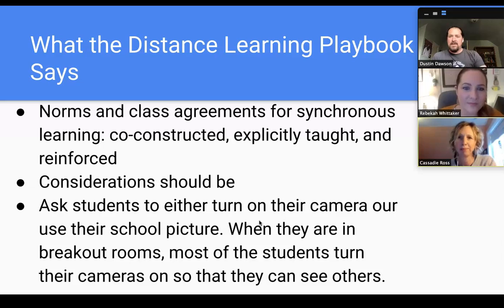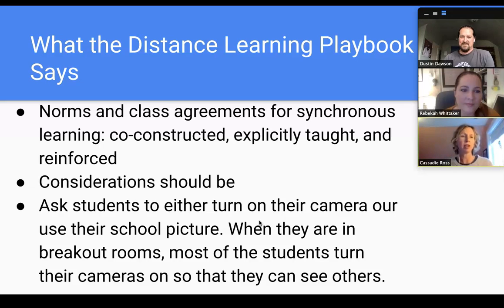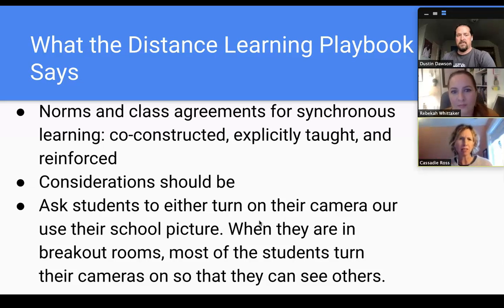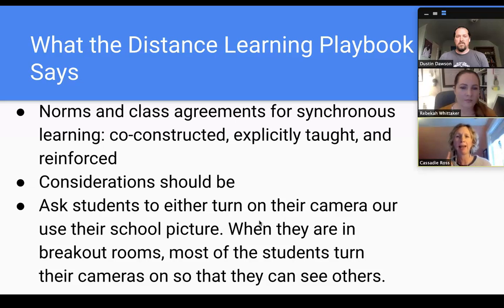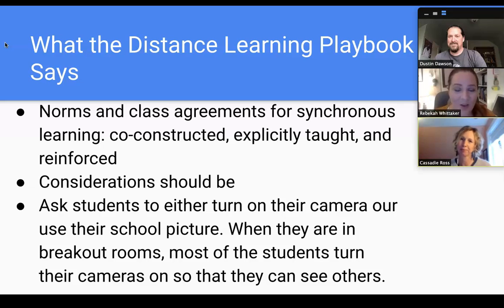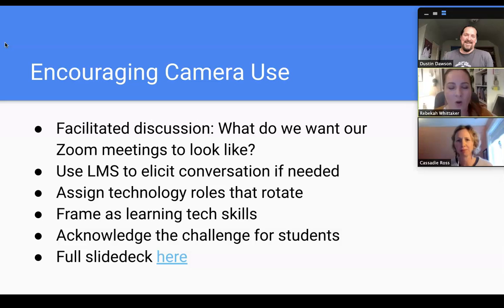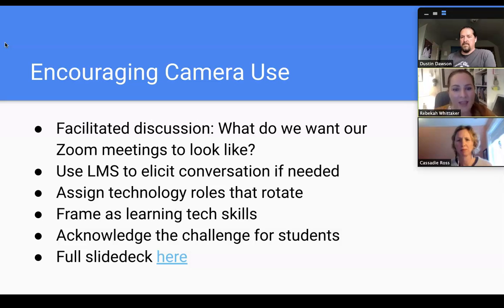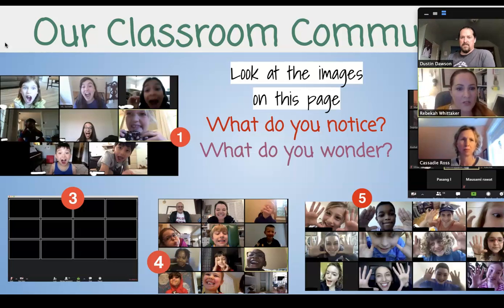Episode 11: Getting Student Cameras On!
In this episode, 4th grade teacher extraordinaire Rebekah Whittaker joins us to share her many strategies for encouraging students to turn their cameras on during synchronous class times. From group norms and empathy building to games and incentives, she has tried it all and has found many ways to get those cameras on and to encourage student participation! These great ideas apply to K-12 and she has even shared some ready-to-use activities which are linked in the slidedeck. Enjoy!